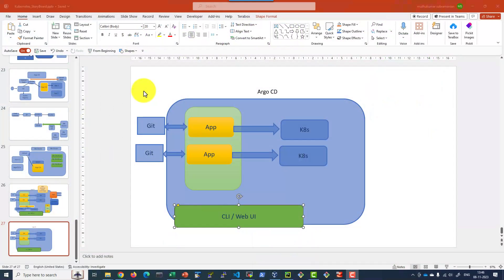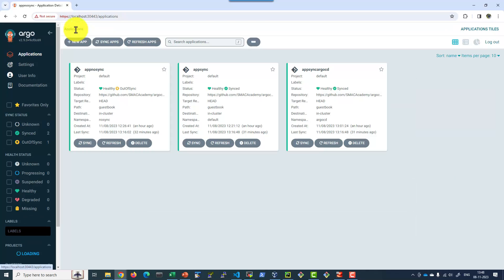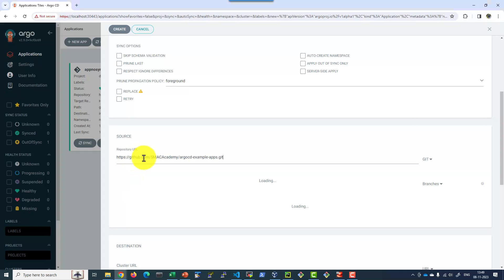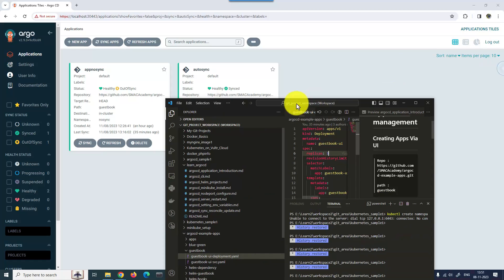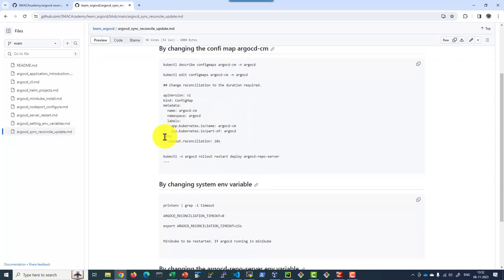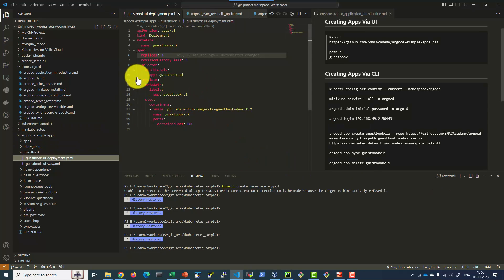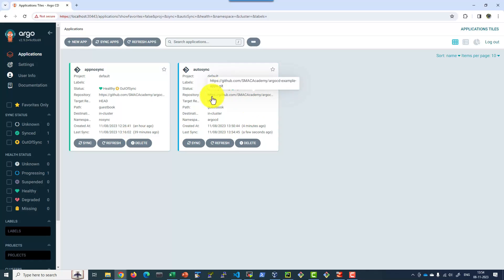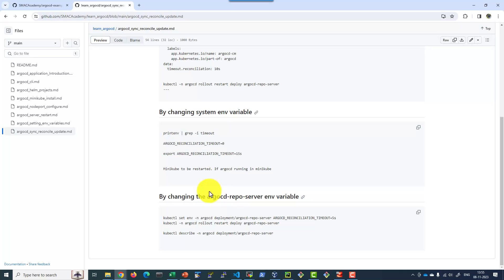ArgoCD Application Auto Sync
Learn to setup or change reconciliation timeout and check how auto sync of application getting impacted
Understand the difference between manual and automatic sync of the application
Understand how to setup 'timeout.reconciliation' in configmap argocd-cm
Understand how to setup 'ARGOCD_RECONCILIATION_TIMEOUT' env variable to argocd-repo-server

00:00 Introduction to application auto sync
01:11 Setup Auto and Manual sync application for demo
04:47 Three different ways of changing and setting reconciliation timeout
07:15 Demo of auto and manual sync of applications